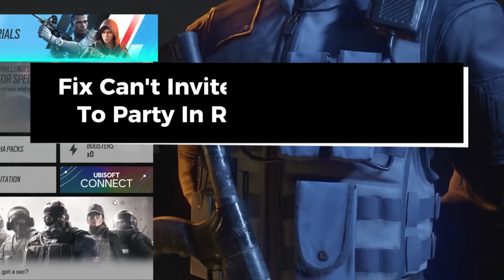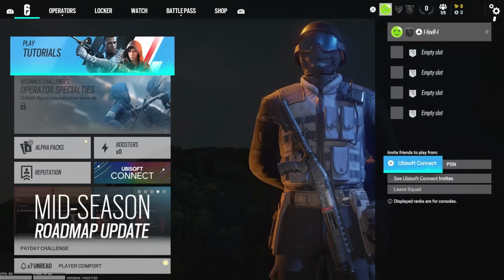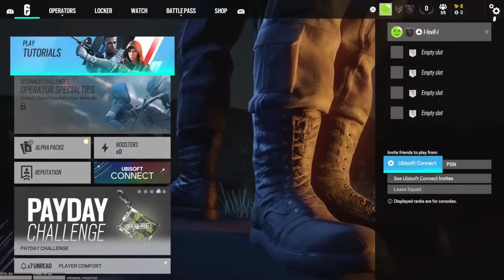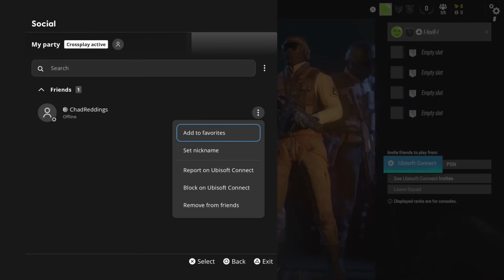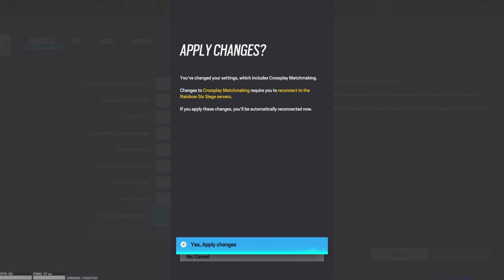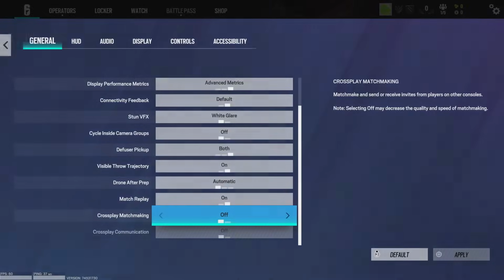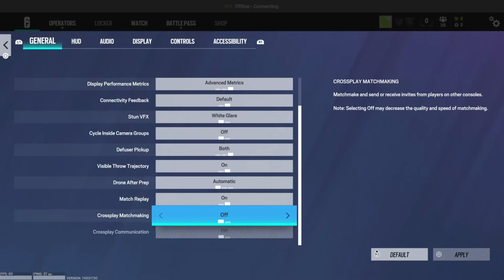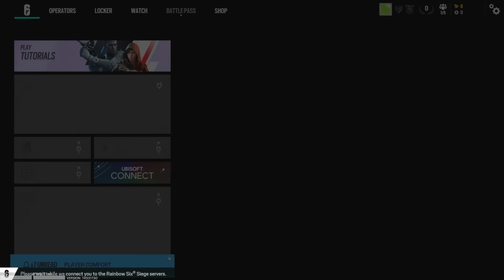Fix Can't Invite Crossplay Friends To Party In Rainbow Six Siege - Easy Guide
How to fix can't invite crossplay friends to party or team in Rainbow Six Siege? In this guide, I show you how to fix it when you can't invite your cross platform friends to your party in Rainbow Six Siege on PS4, PS5, Xbox One, Xbox Series S, Xbox Series S, and/or PC. Hope this helps!